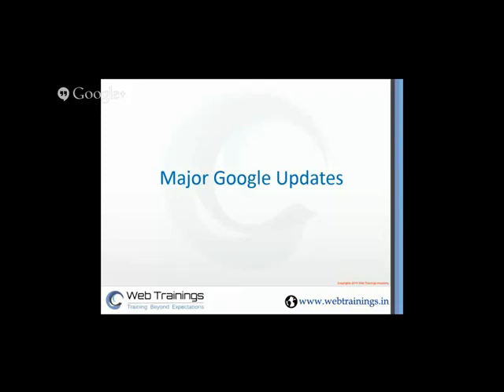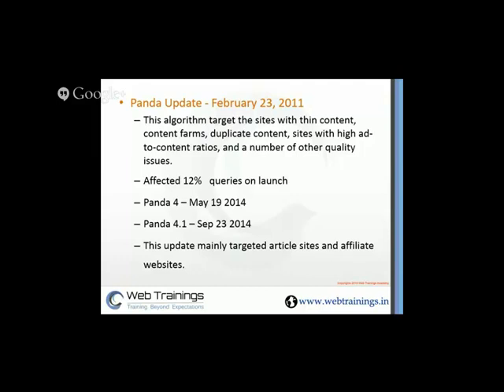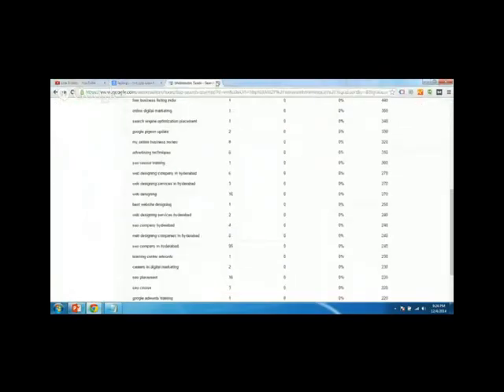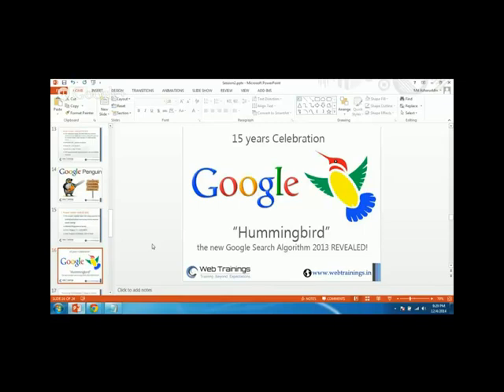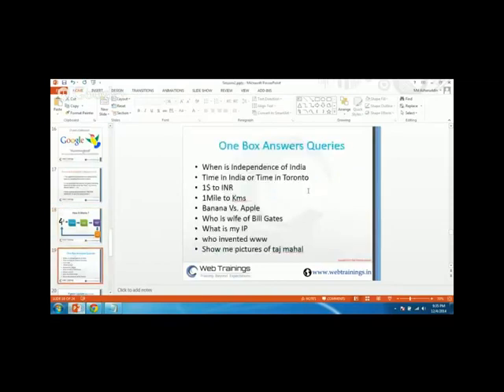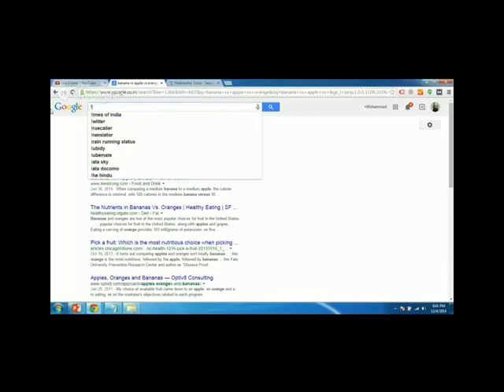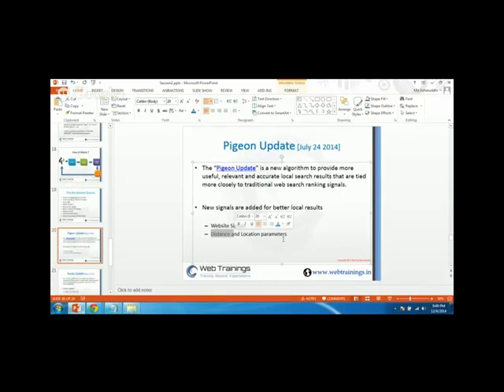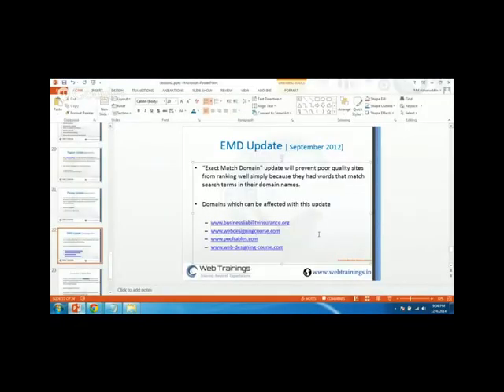SEO Training Tutorial - Google Algorithm Updates - Part 3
- SEO Training in Hyderabad by Mohammed Azharuddin. Learn the concepts of Google Algorithm Updates. In depth explanation about Panda, Penguin, Humming Bird, Pigeon
and Pirate Updates.This SEO tutorial series will help you understand in depth about the Google Updates.